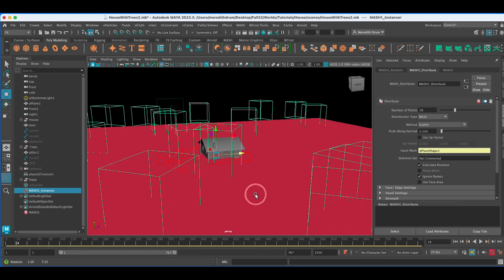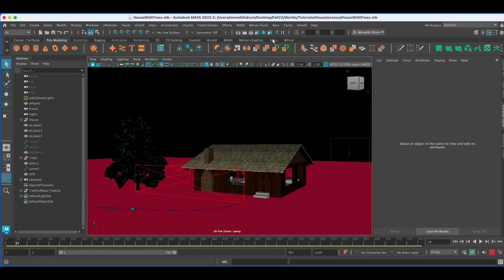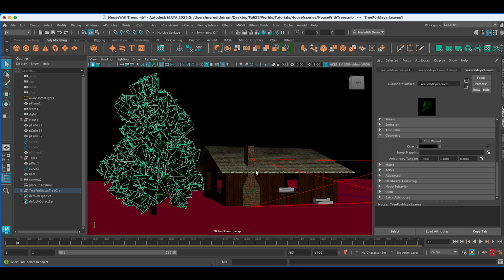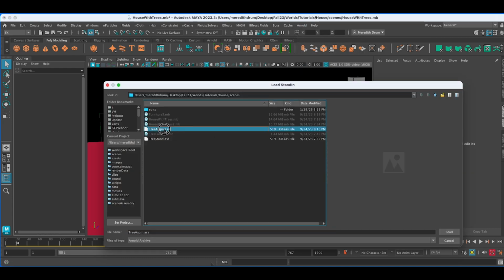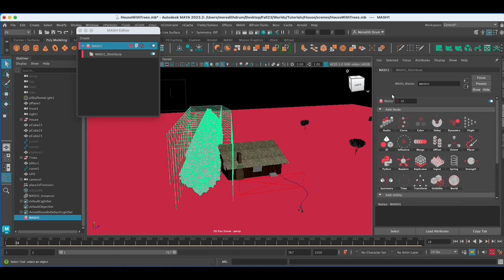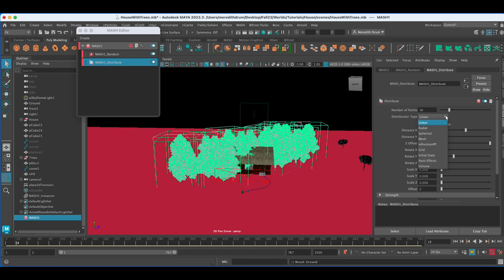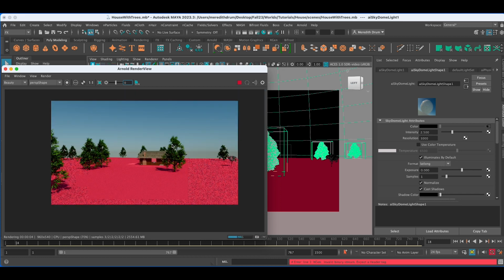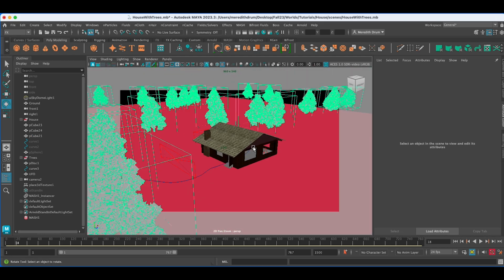Maya Tutorial Tree StandIn Mash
Tutorial showing how to use StandIns and Mash to make a forest with one tree model.